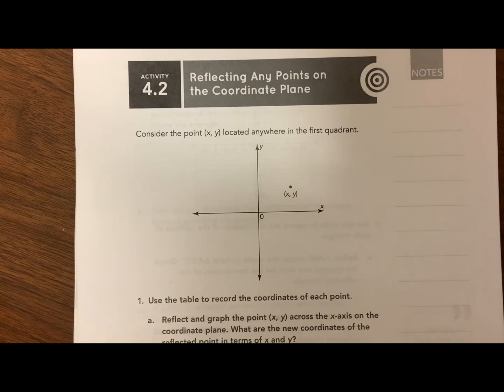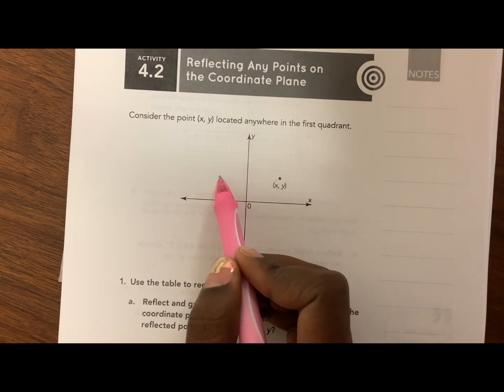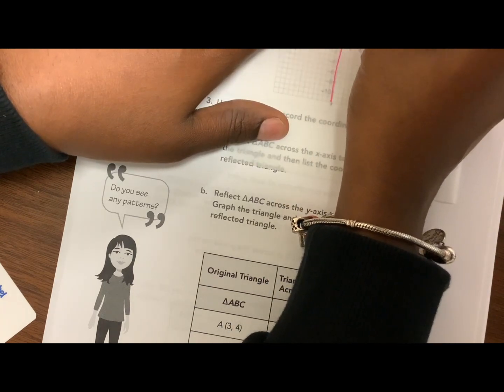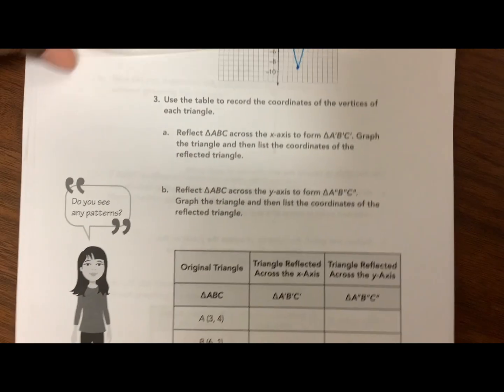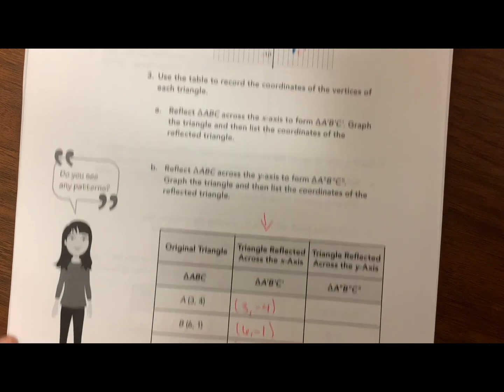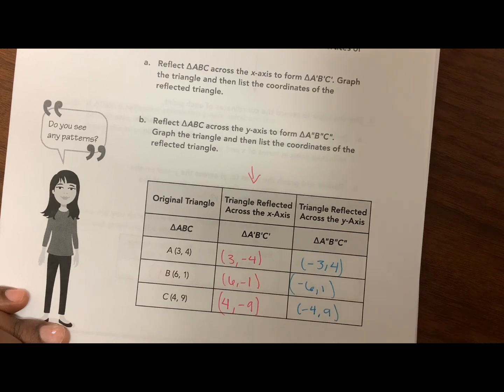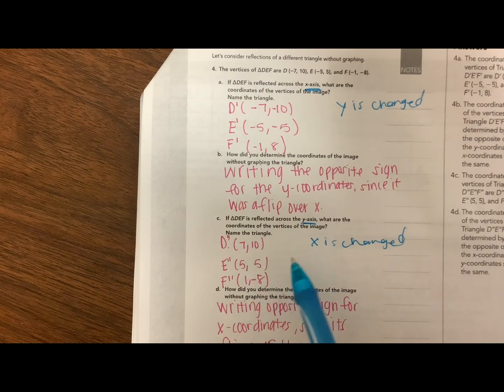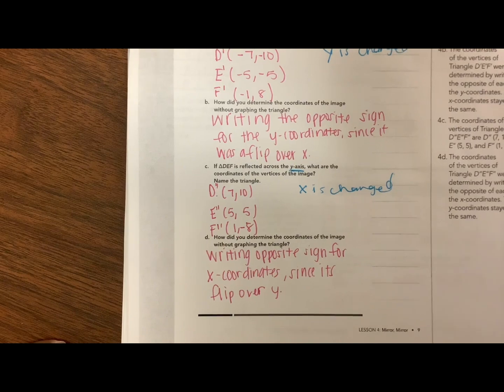M1 T1 L4 A4.2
Reflecting Any Points on the Coordinate Grid